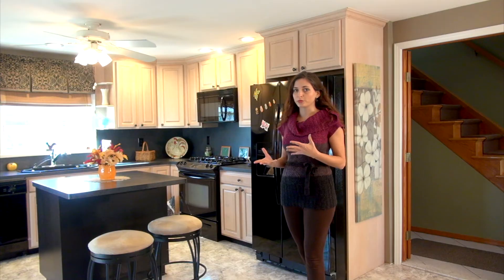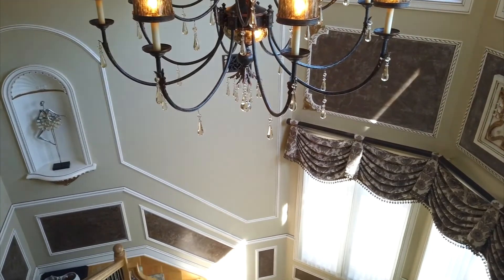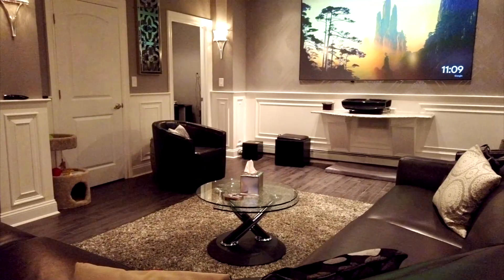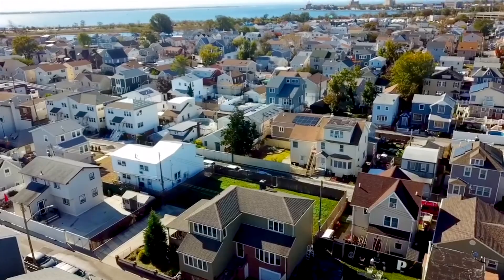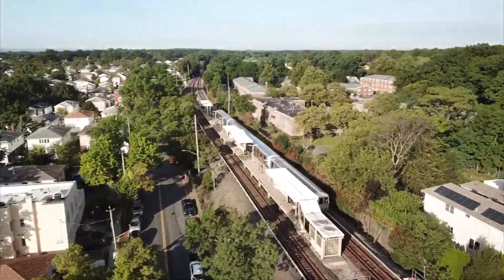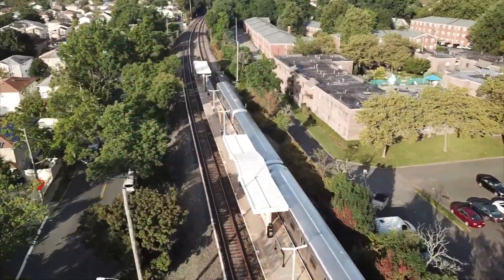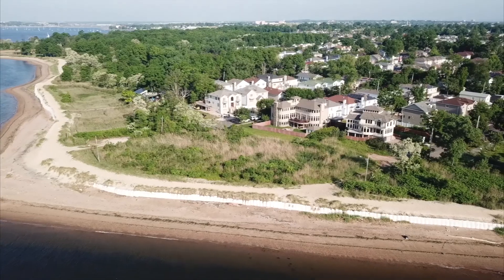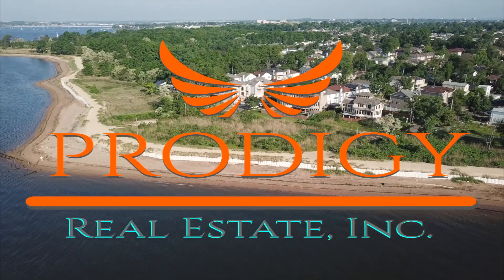Stay Ahead of the Curve When Selling Your Home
Here’s what we’re doing to keep you safe and showcase your home during unprecedented times.